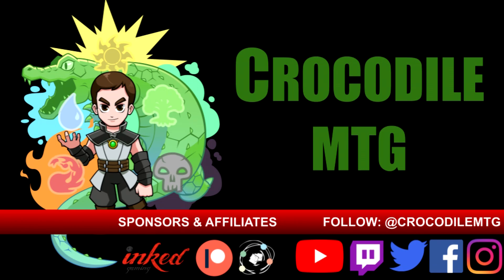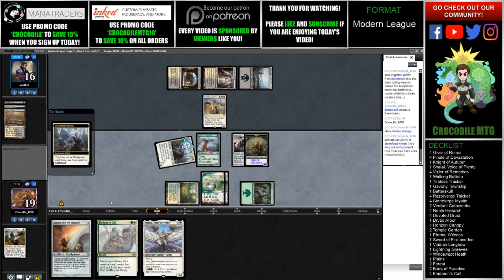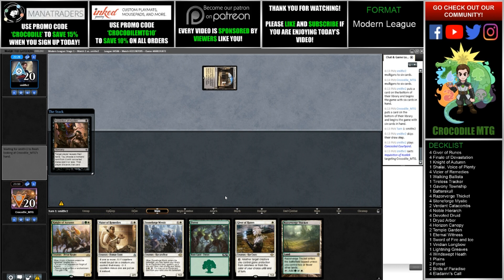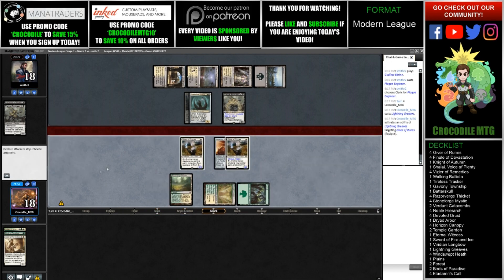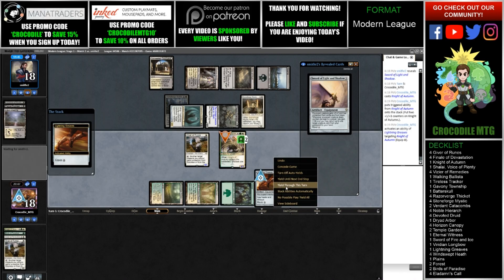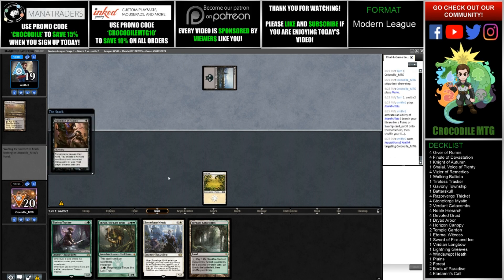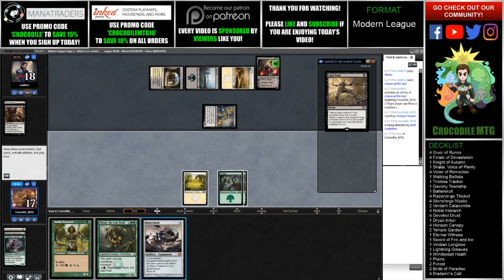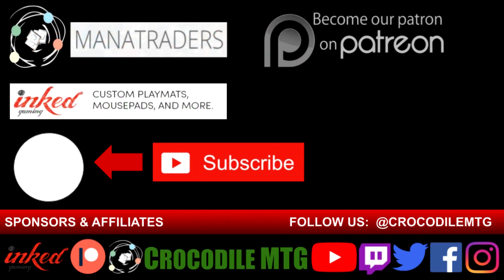MTGO Modern 2019: Match 2 - Devoted Devastation vs. Orzhov Death & Taxes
Stacked Based Combo seems to be great in Modern right now! Lets jump right into a Modern League and find out if Devoted Devastation is the right Stacked Based Combo Deck to play!

If you would like to check out our twitch channel please check out

Booster Boxes:
Throne of Eldraine
Core Set 2020
Modern Horizons

Bundles:
Throne of Eldraine
Core Set 2020

Deck Builders Tool Kit:
Core Set 2020

Specialty Items:
Throne of Eldraine Collector Booster Box
Throne of Eldraine Collector Booster Pack
Magic Game Night | 5 Decks | 5 Dice | Accessories

MTG Gaming Supplies:
Dragon Shield Sleeves
KMC 100 Card Perfect Fit Sleeves
Ultra Pro Satin Tower Deck Box
Ultimate Guard Flip n Tray

Streaming Supplies:
Blue Snowball iCE Condenser Microphone
Heavy Duty Microphone Stand
Professional Microphone Pop Filter
Acoustic Foam Panels

~ Join the Crocodile MTG Community! ~

Platinum Tier:

Gold Tier:

Silver Tier:
Nancy Bullock

Bronze Tier:
Jason Borland
Nikki MacNeil-Borland
Denise Bullock
Keither Newyear